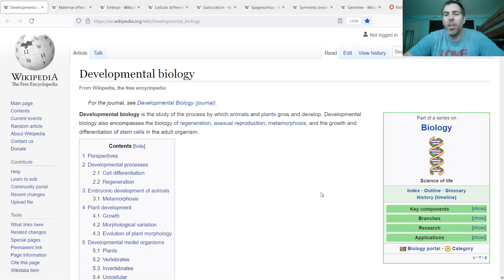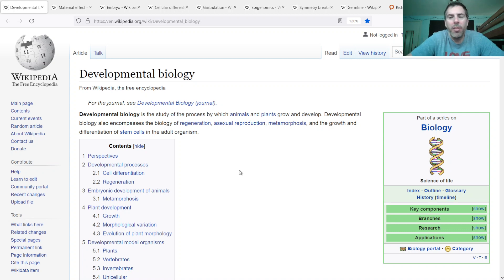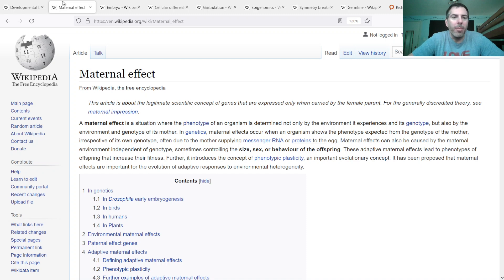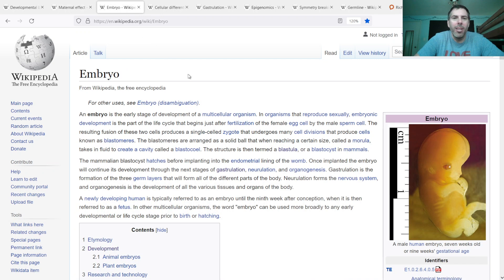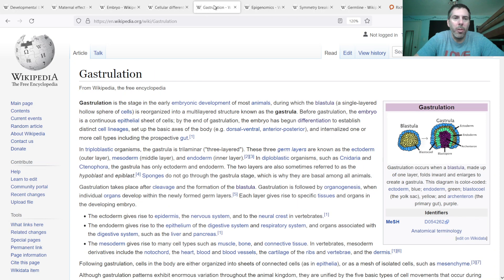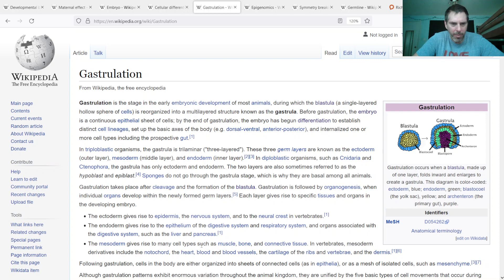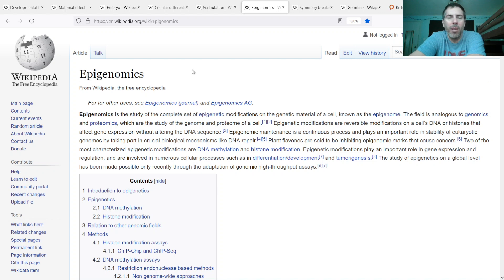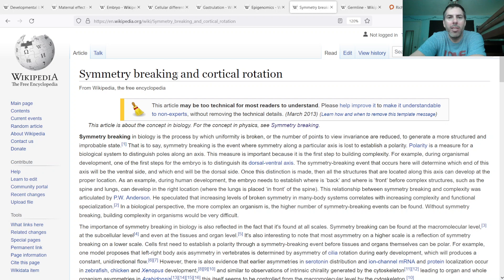Development and Cellular Differentiation